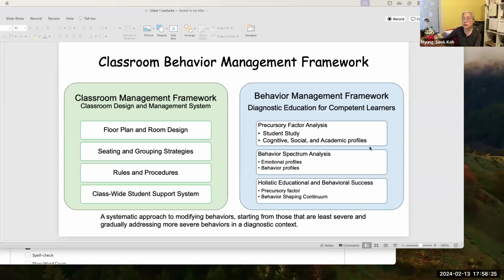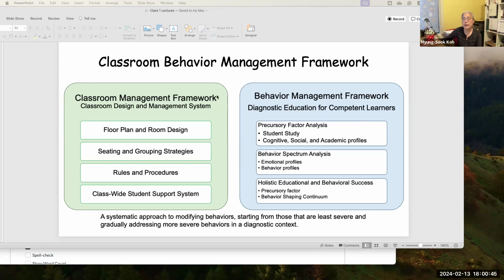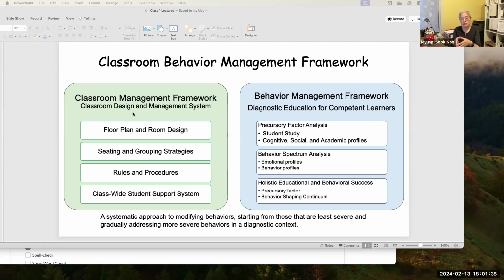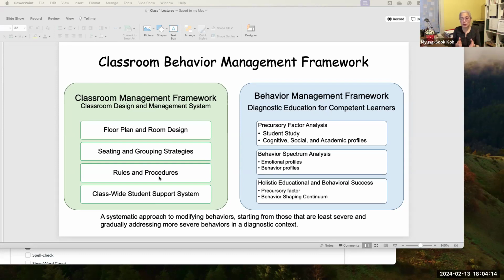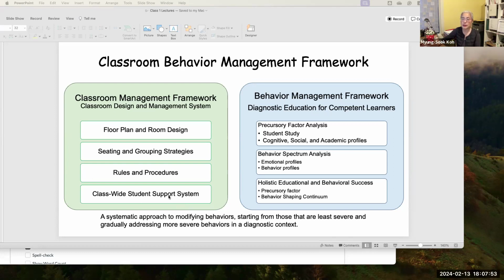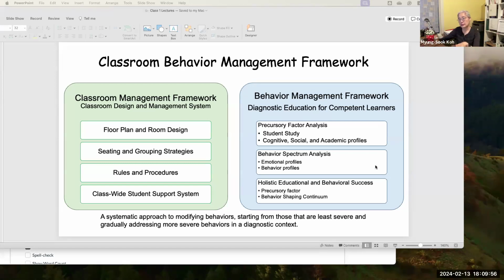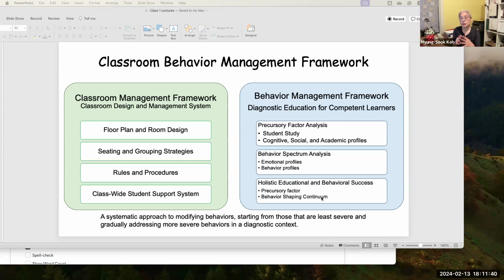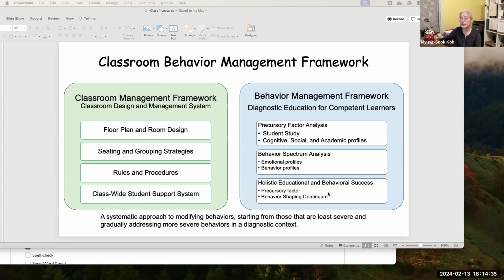2. PBIS in UDL: Classroom-Behavior Management Framework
Classroom Management and Behavior Management, similarities and differences